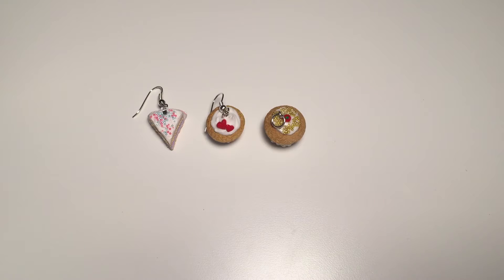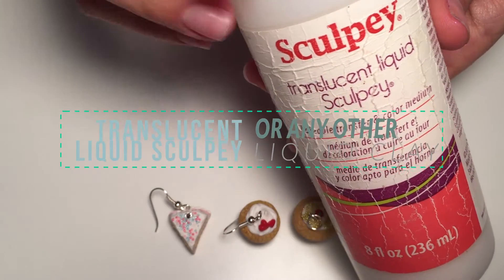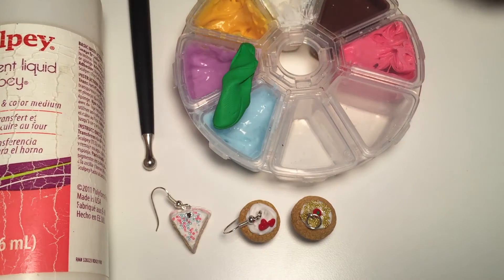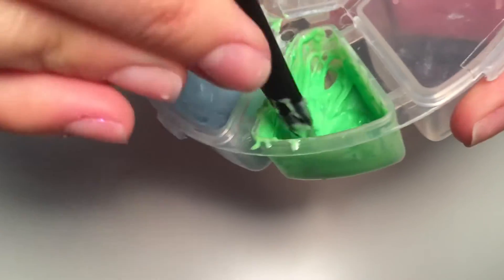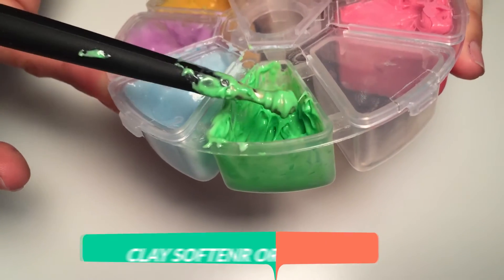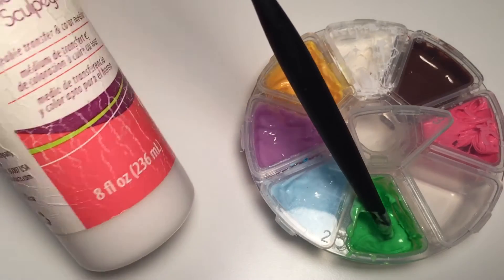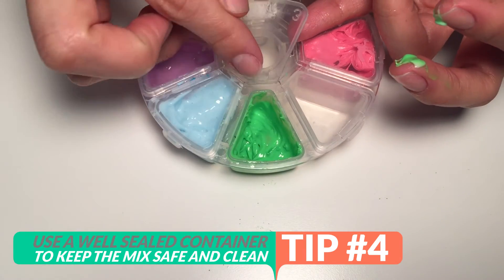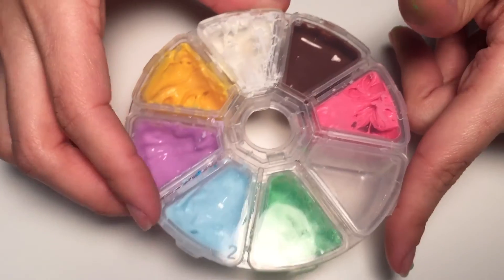Polymer Clay Frosting Tutorial - Icing Tutorial - How to - DIY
The easiest way to make frosting to decorate your Polymer Clay Charms!
If you have any question, don't hesitate to write in the comment box.